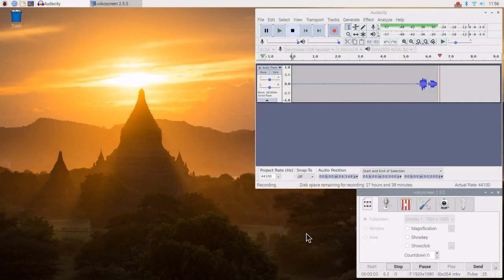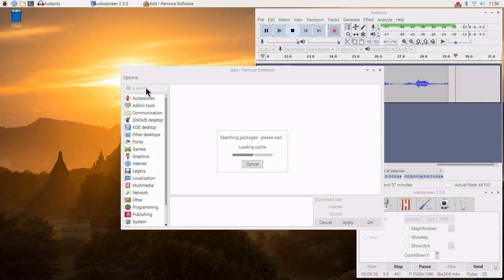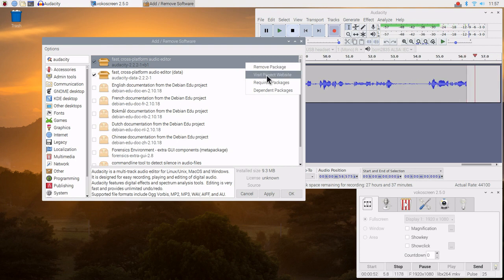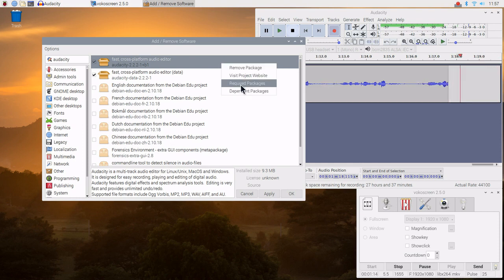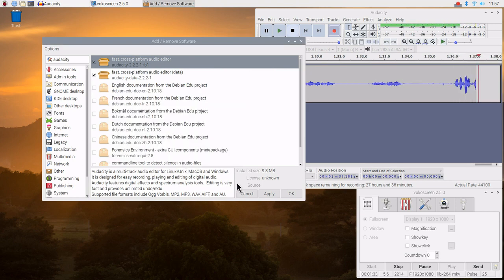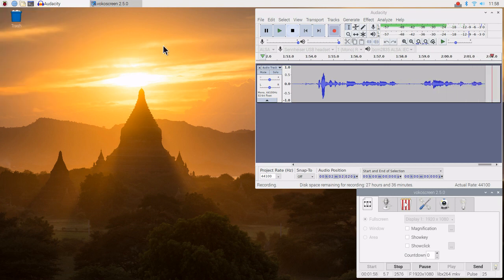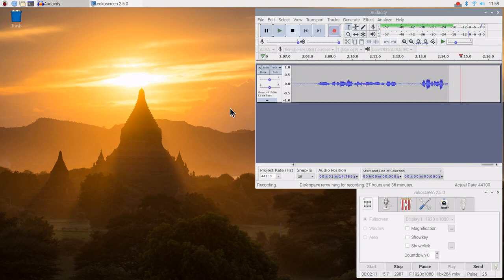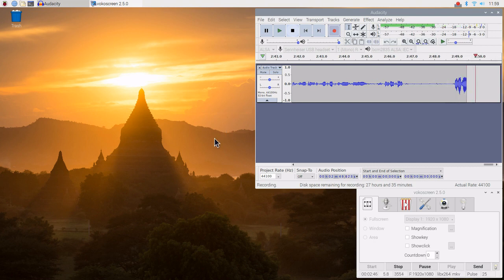SDR Raspberry Pi 4 Audacity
Audacity is a audio recording/editing tool that runs on the Raspberry Pi 4.  Audacity is used with Vokoscreen to create YouTube videos on the Raspberry Pi 4.

73 David WA9ONY